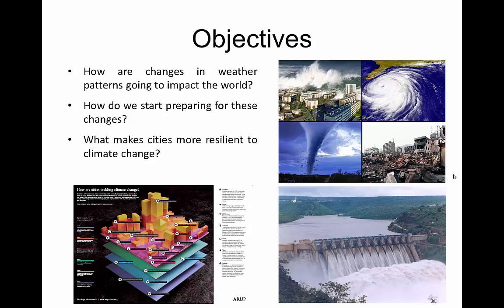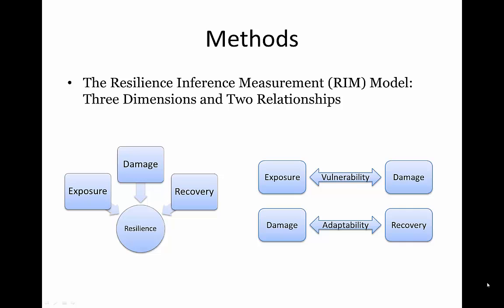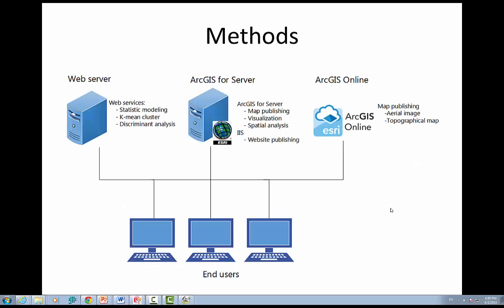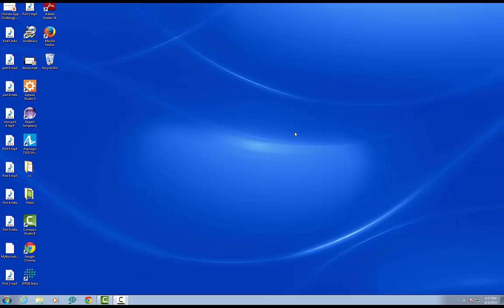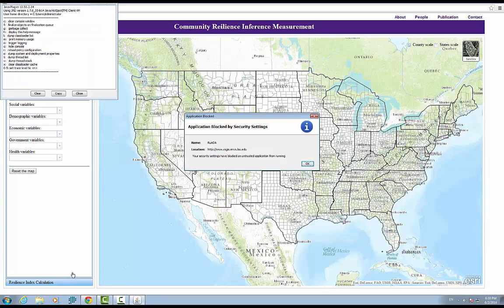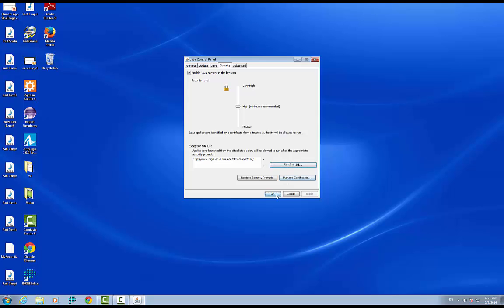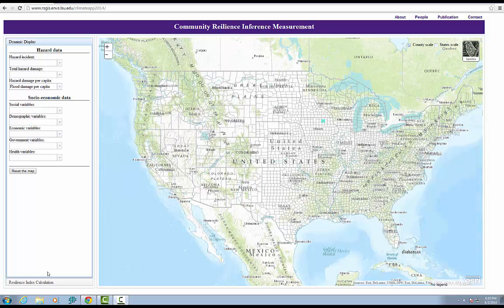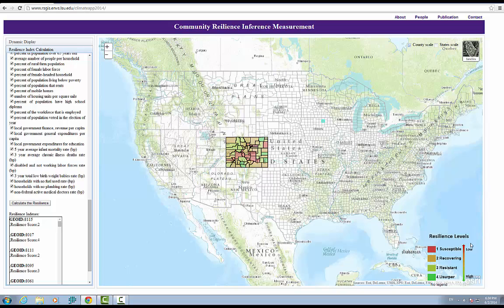Community Resilience Inference Measurement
Esri climate app Challenge  2014